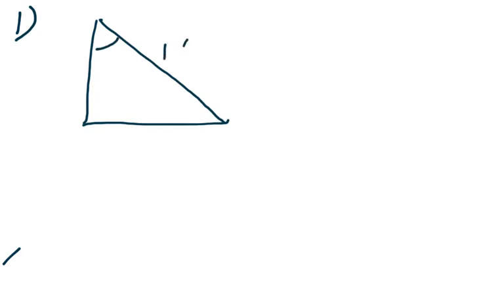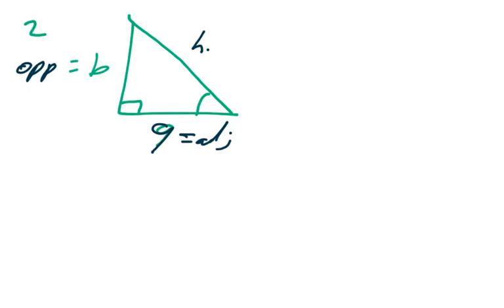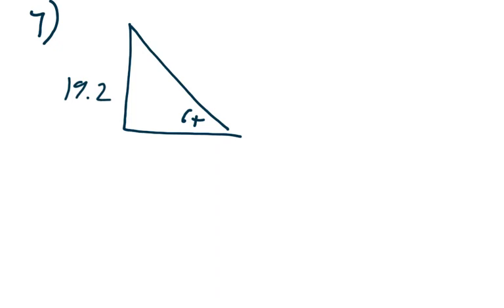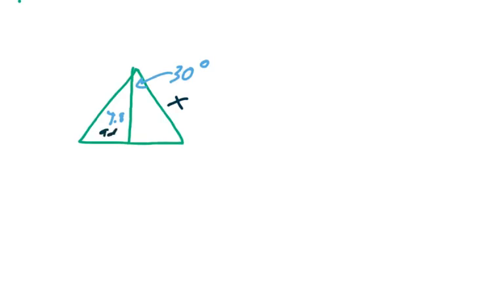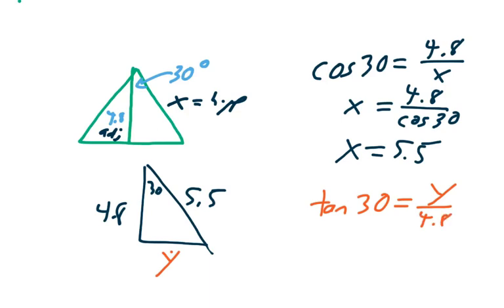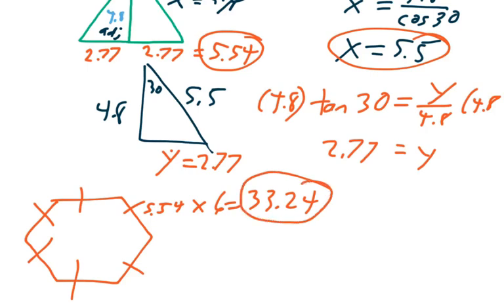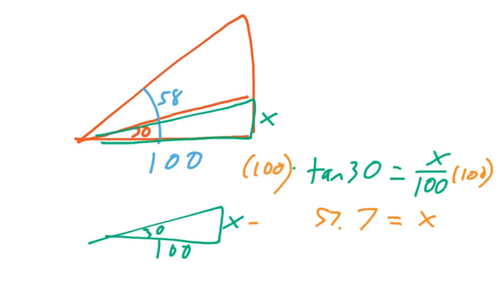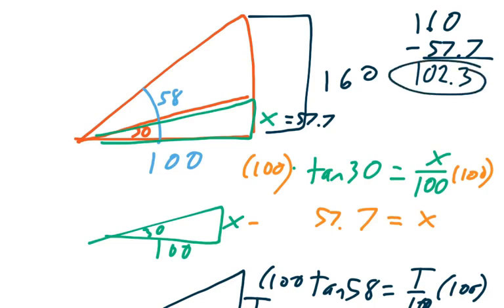Sub1-28 period 3,5 and 8